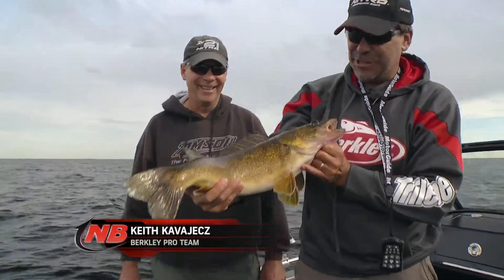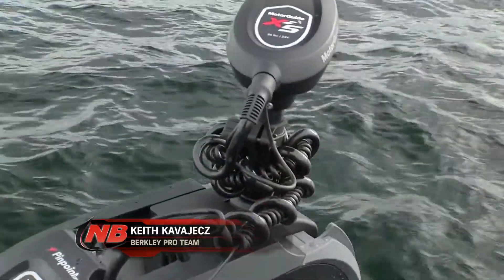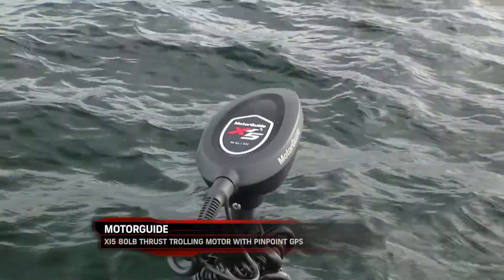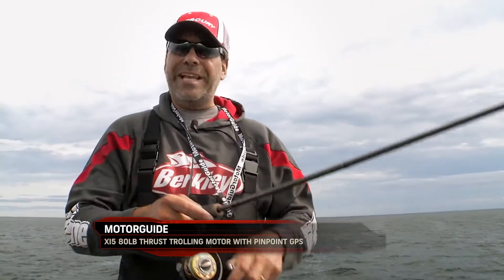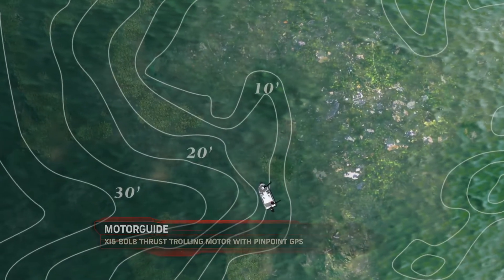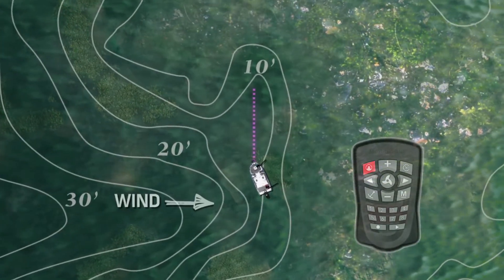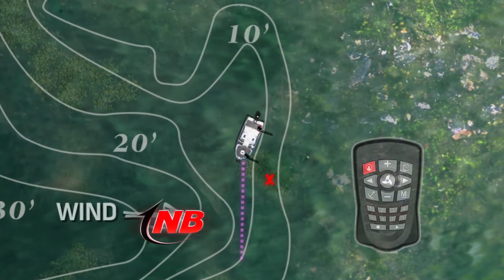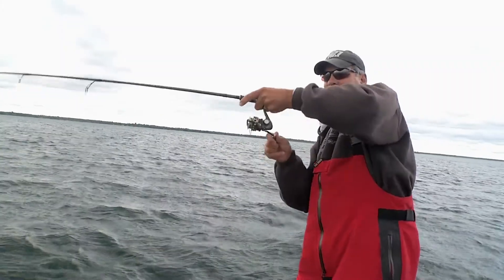Fishing Tip - Using the MotorGuide Xi5's Heading Lock Feature S11E08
Keith explains how he uses the MotorGuide Xi5's Heading-Lock feature to help him stay on biting fish.